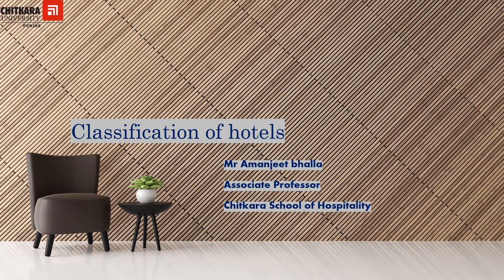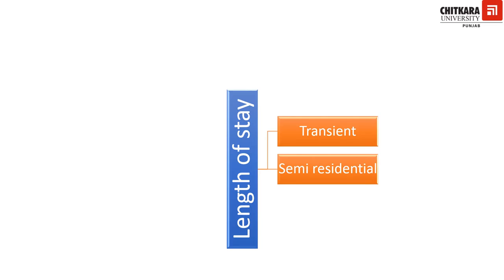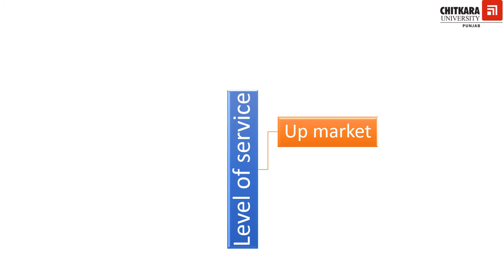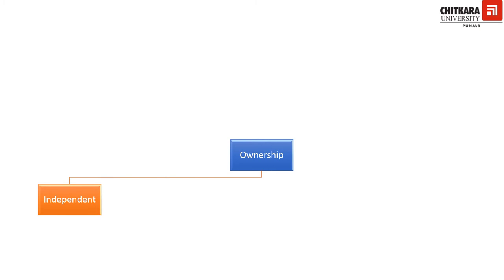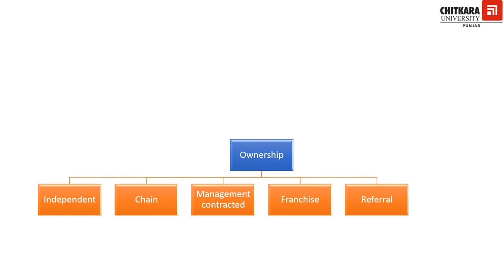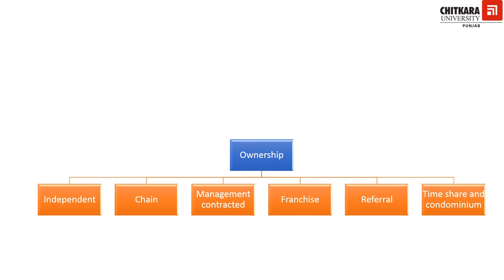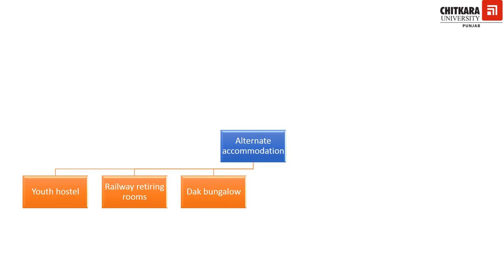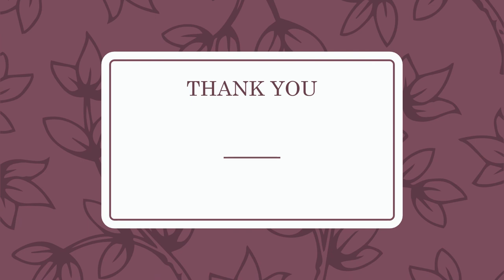Classification of Hotels by Amanjeet Bhalla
This video explains the unofficial classification of hotels based on length of the guest stay, Level of service, Ownership, and Alternate accommodation.